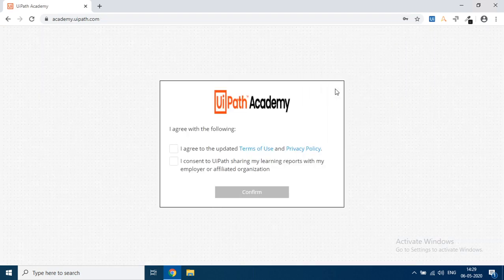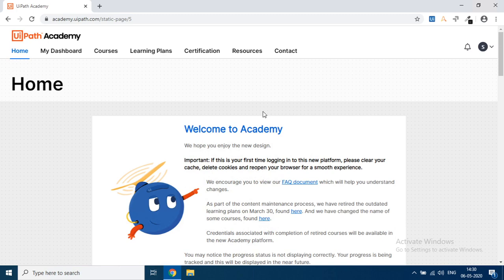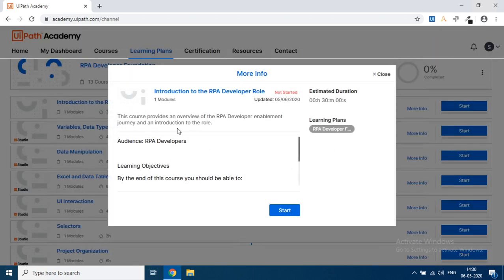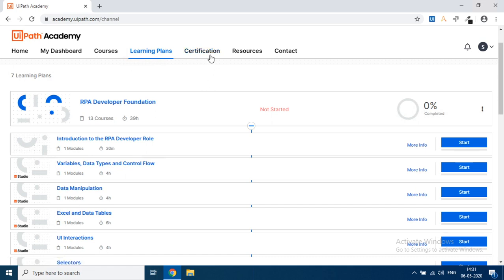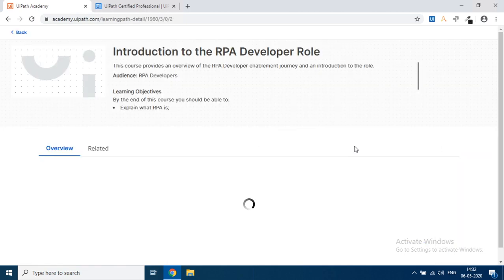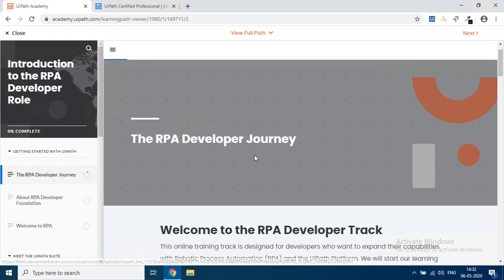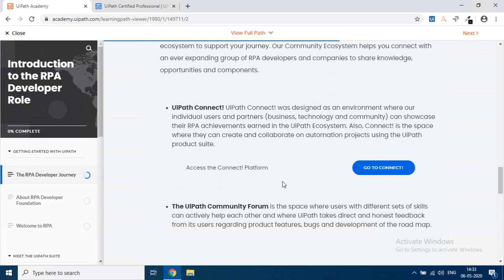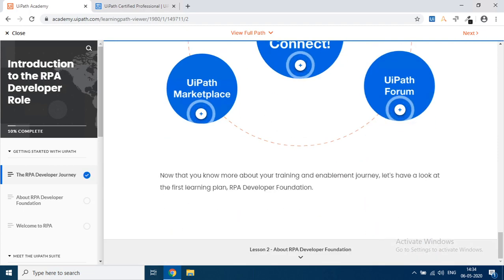Getting Started with UiPath Academy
This short video talks about how to register to the UiPath Academy